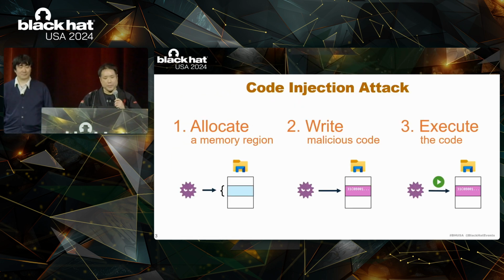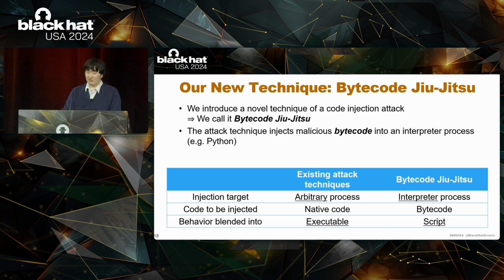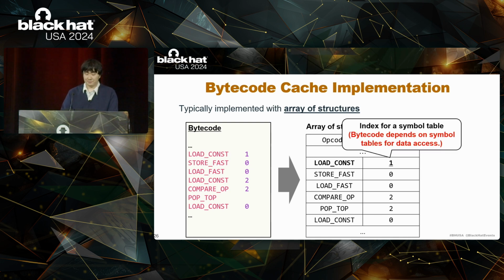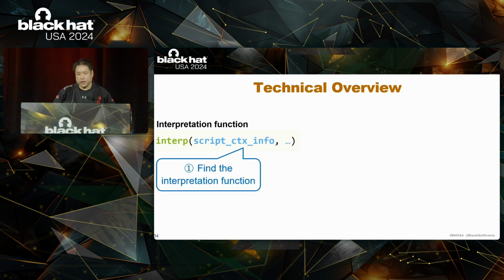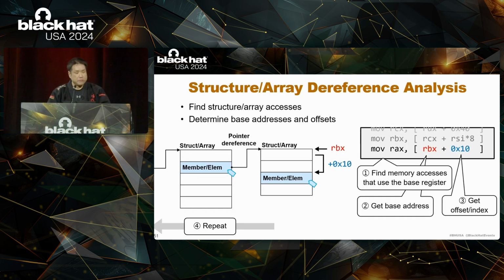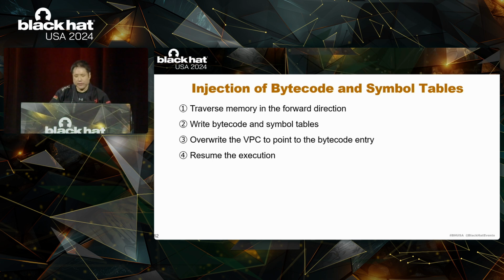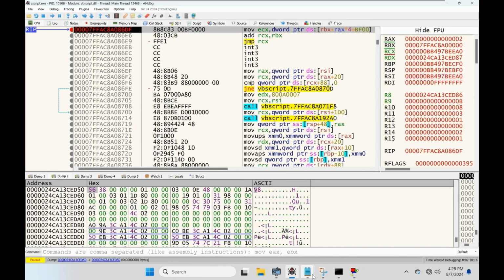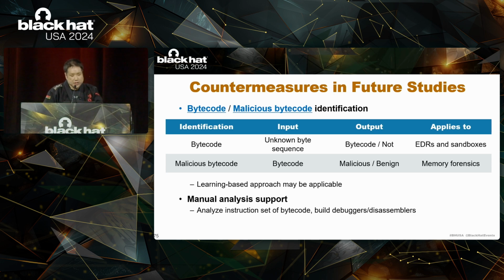Bytecode Jiu-Jitsu: Choking Interpreters to Force Execution of Malicious Bytecode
Code injection is a category of techniques that hides the behavior of malware by injecting malicious code into the memory of a legitimate process. However, most existing techniques rely on specific system APIs that are considered suspicious and often monitored by security products, which makes them easy to detect.

We introduce a novel code injection attack, Bytecode Jiu-Jitsu, that injects malicious bytecode into an interpreter. It works by dynamically replacing existing benign bytecode in the memory of an interpreter process and forcing the process to execute the new bytecode. This attack is covert because it does not need to call suspicious APIs for thread creation, executable memory allocation, or instruction pointer modification. The main challenges lie in reverse-engineering the locations and structures of bytecode and symbol tables (data structures that manage data referenced by bytecode) in memory, which depends on the specific implementation of the interpreter. This reverse engineering requires a prohibitive human effort, especially if the source code is unavailable.

Therefore, we propose an almost fully automatic technique for analyzing an interpreter binary to reveal the locations and structures and injecting arbitrary bytecode based on the analysis. The analysis allows our injection attack to be applied to even proprietary interpreters with minimal human effort.

In this talk, we first revisit different types of code injection techniques. Next, we explain the interpreter analysis technique and the Bytecode Jiu-Jitsu technique while showing its advantages so that the audience can obtain a blue belt. We then demonstrate that our attack can:
(1) apply to diverse real-world interpreters,
(2) evade detection by more than 80% of antivirus products on VirusTotal and state-of-the-art memory forensics tools,
(3) disturb behavioral analysis with sandboxes and EDRs as well as manual analysis by experienced malware analysts.

Finally, we will release our tool that Red Teamers and security researchers can use for research and evaluation.

Kanta Matsuura  |  Professor, Institute of Industrial Science, The University of Tokyo